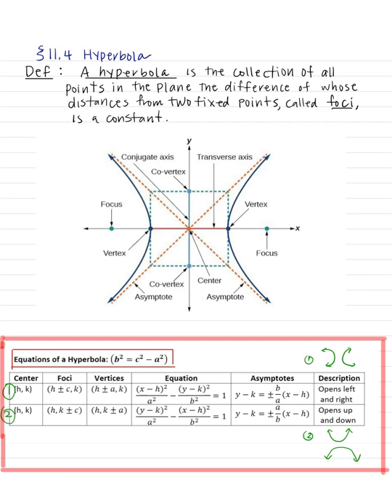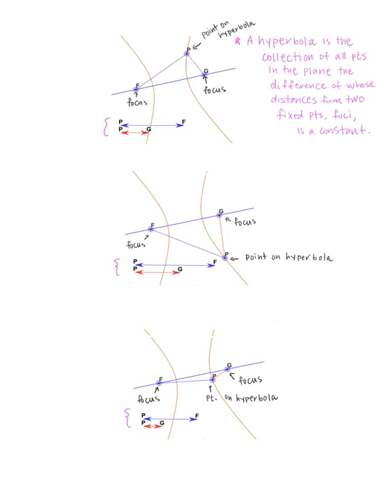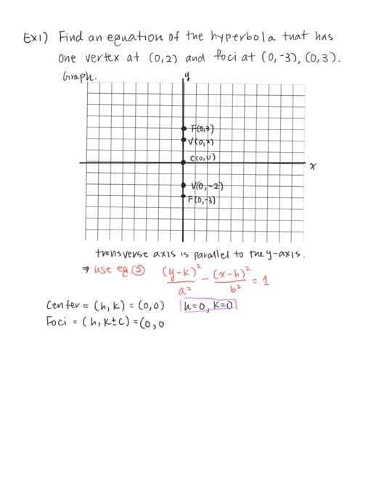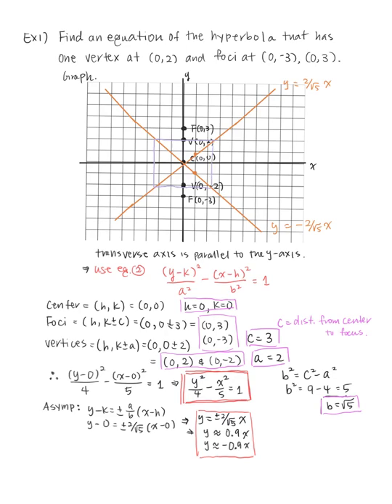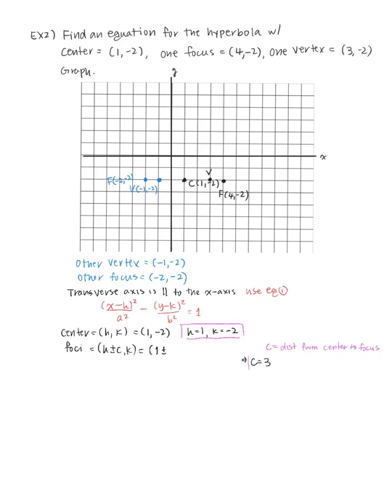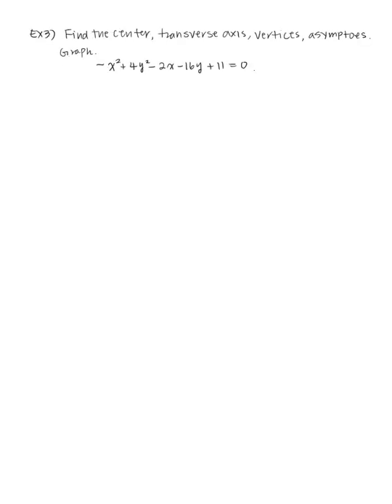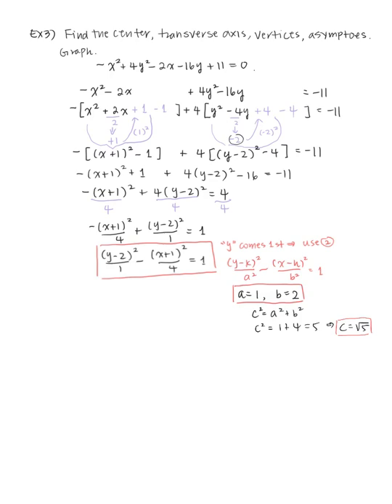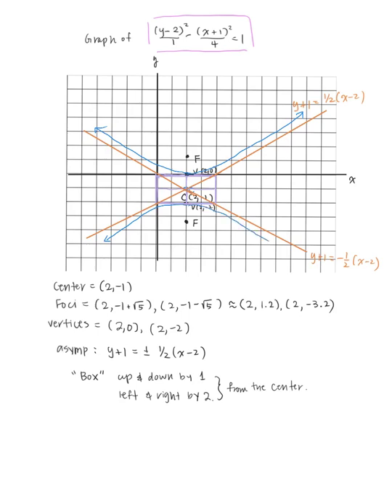11.4 Lecture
Lecture on 11.4, Hyperbola, from Sullivan 10th ed textbook.